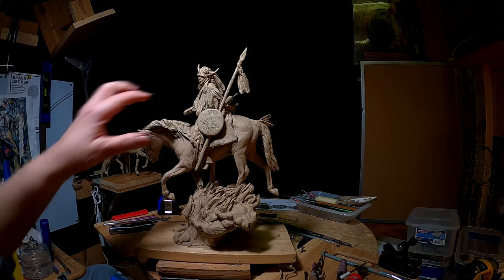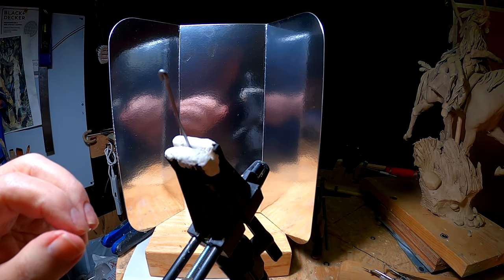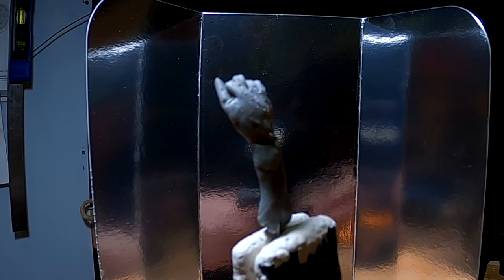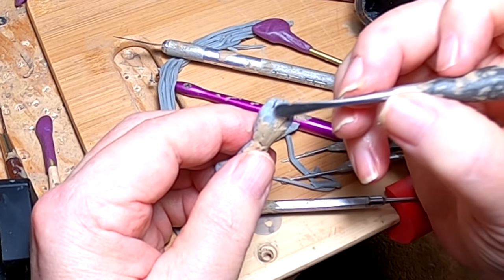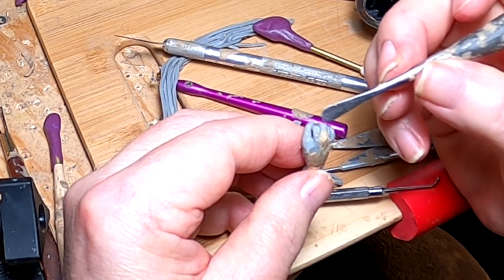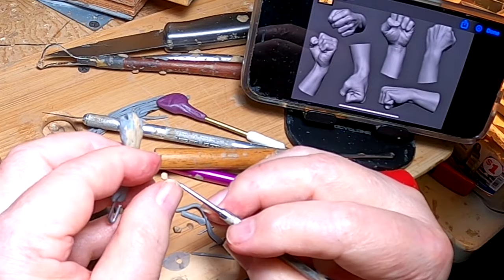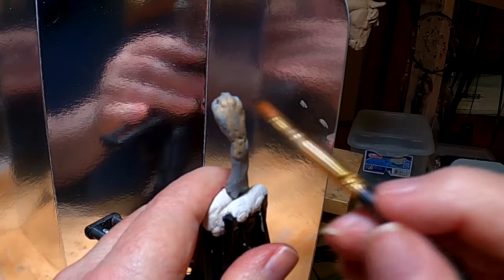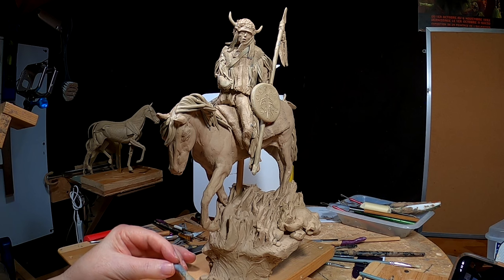GREAT PLAINS WAR LEADER Re Doing the Warrior's Right Hand